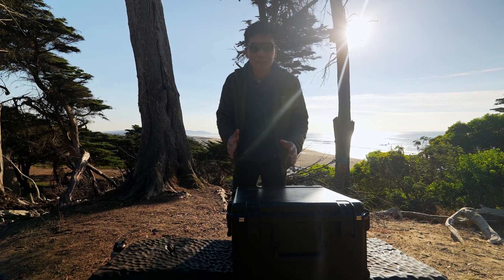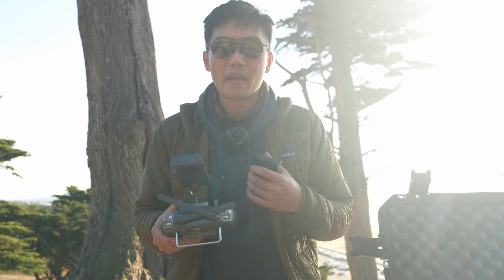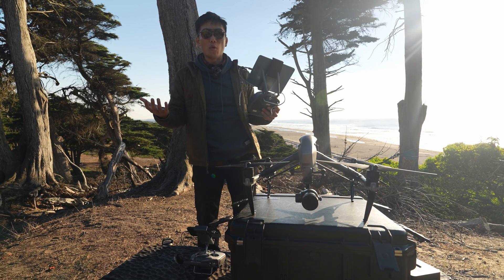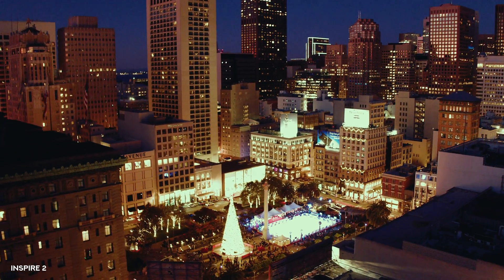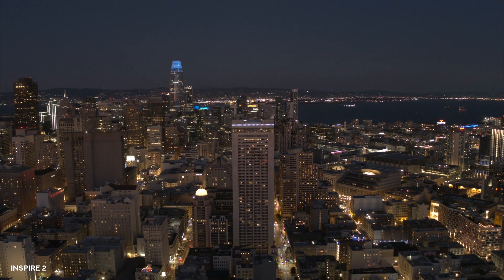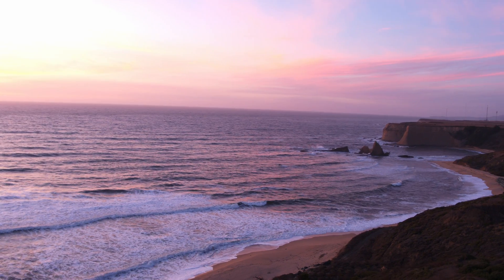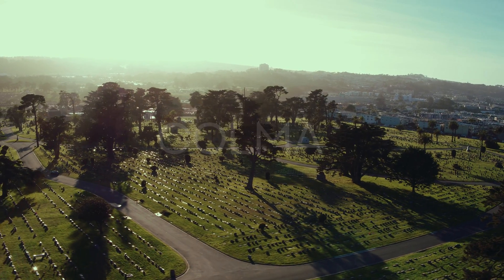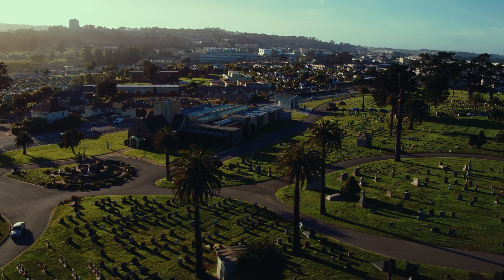DJI Inspire 2 Review in 2024 | Is the King of Drones still Relevant Today?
Today we are talking about if the DJI Inspire 2's x5s camera is still relevant in the modern age. In short it is, most definitely worth it, due to the ability to shoot Cinema DNG Raw, use interchangeable lenses and dual operator compatibility.

@DJI  thank you DJI for making great drones.